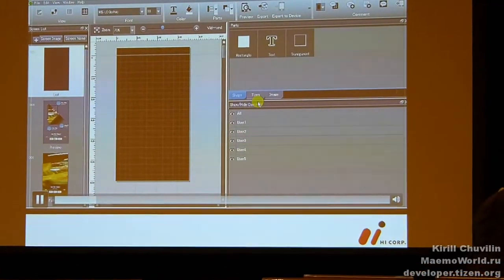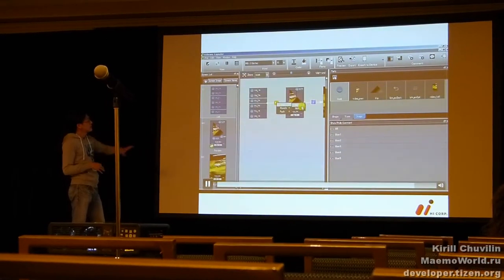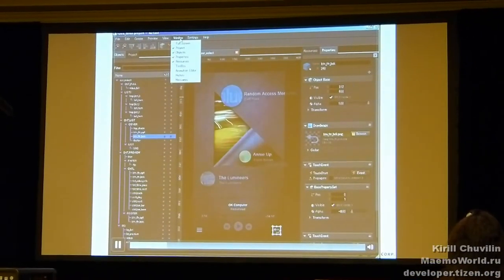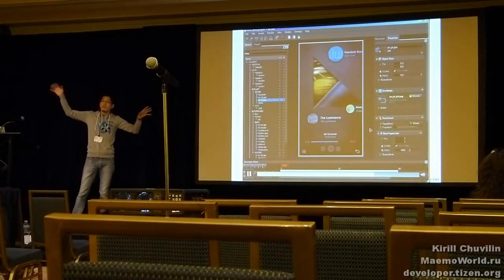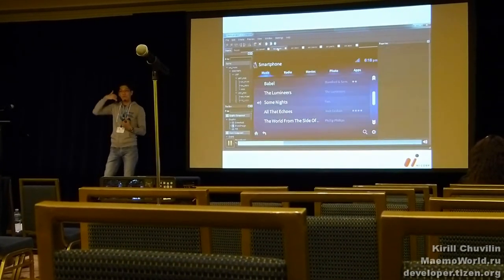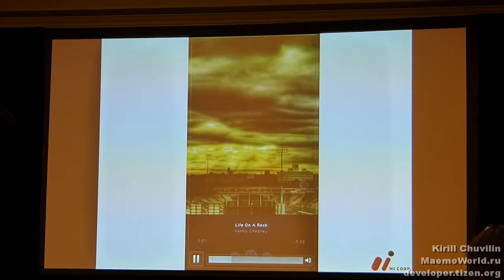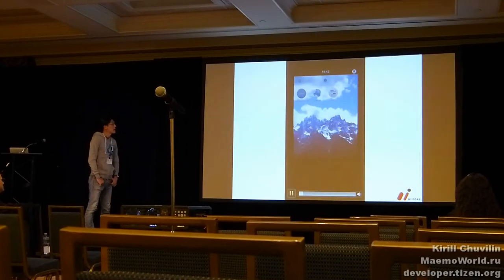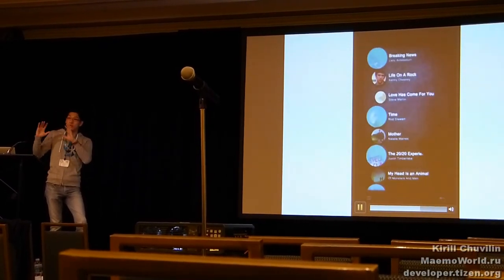Tizen Developer Conference 2013 - Tizen UX Layouter & Composer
Презентация инструмента для создания интерфейсов программ под Tizen.
Выступает Hirotaka Suzuki (HI Corporation).